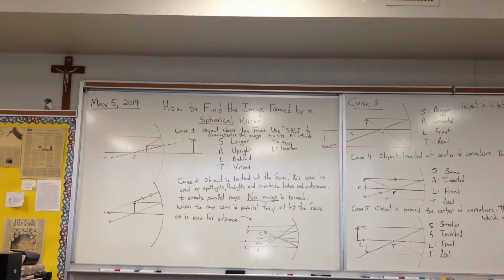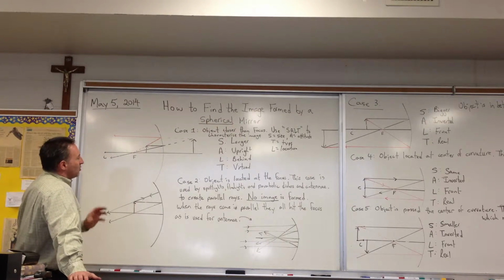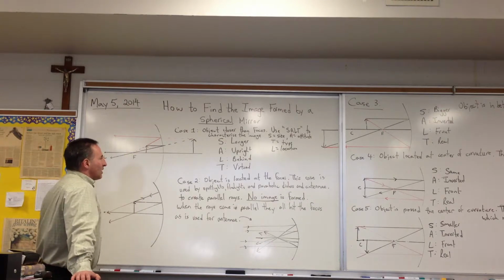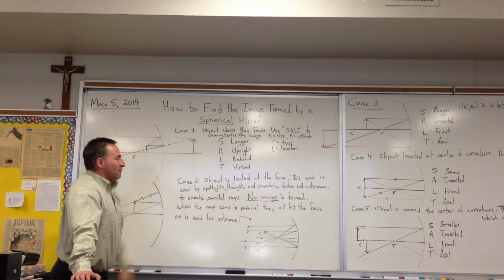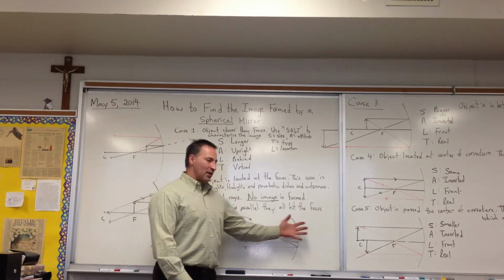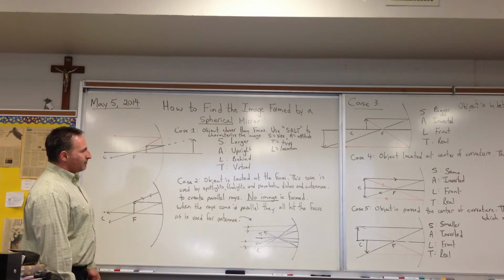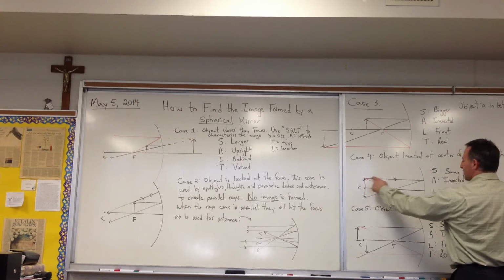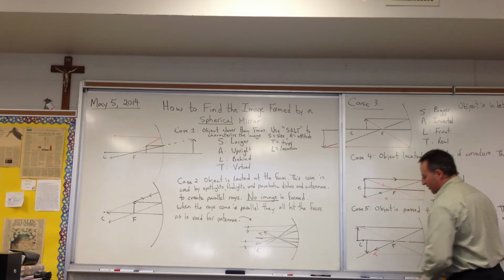How to Locate the Image Formed by a Spherical Mirror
There are five cases that arise when an object is placed in front of a mirror. A techniques is described in which two rays are drawn from the object in front of the mirror. Where these two rays intersect points out the location of the image formed by the mirror.